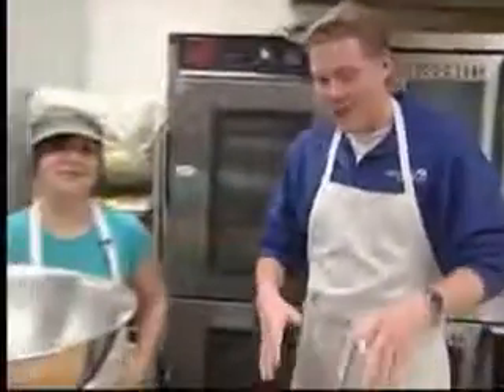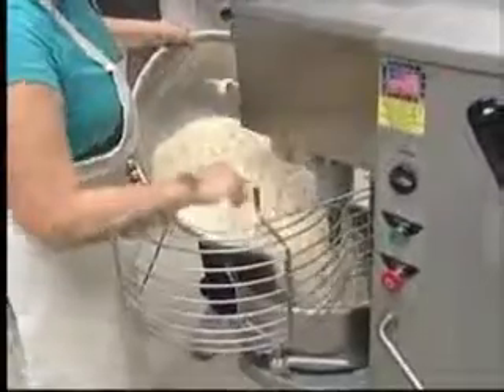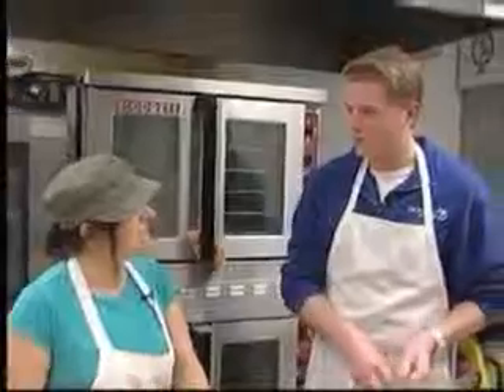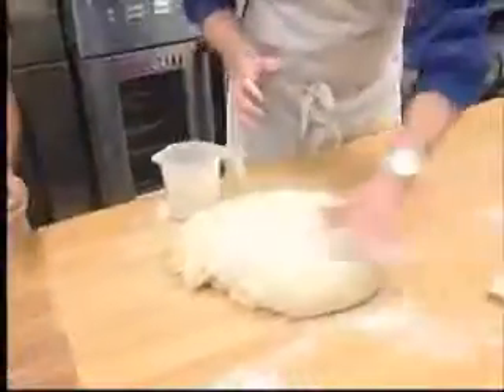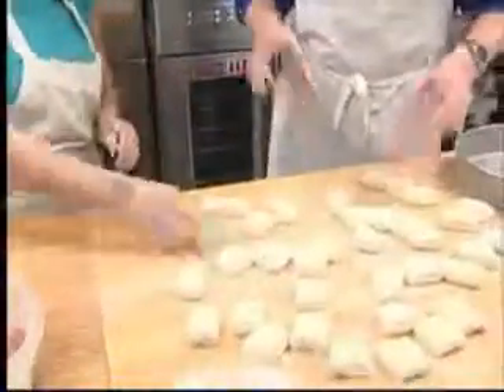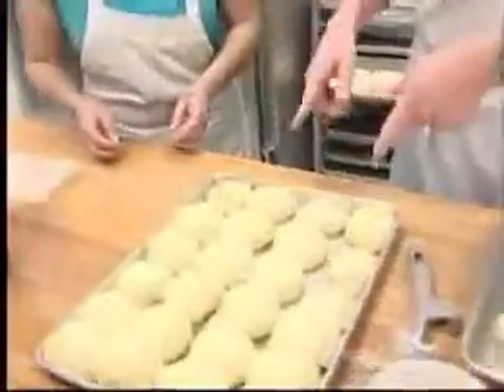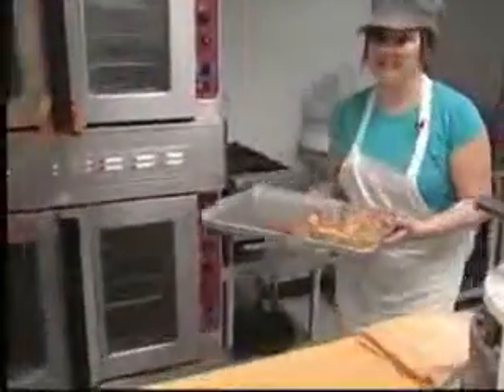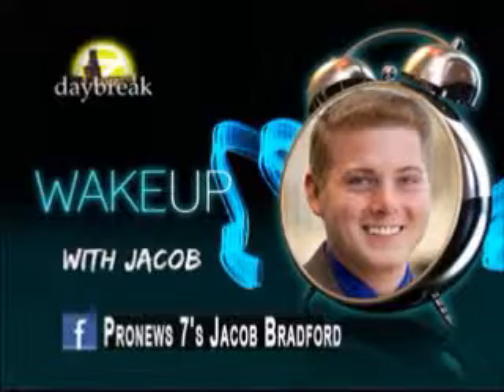Wake Up with Jacob - How to make Kolache's!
Reporter: Jacob Bradford
Photog: Eric Brown